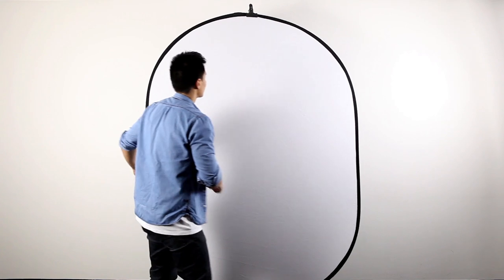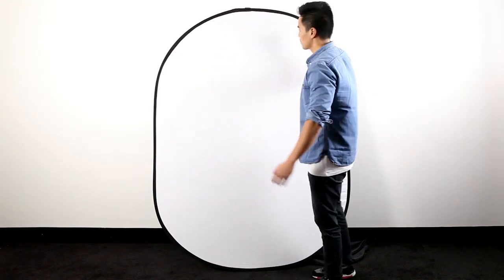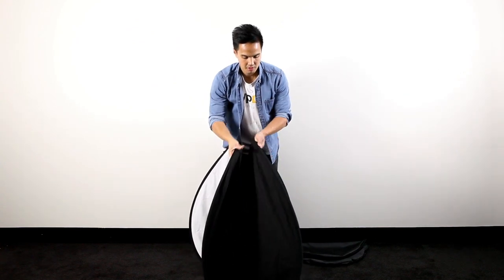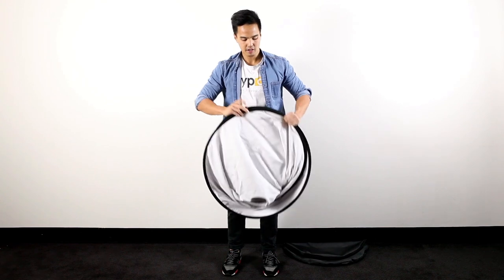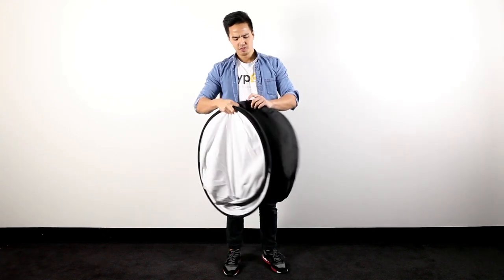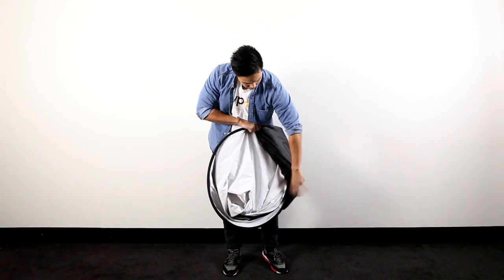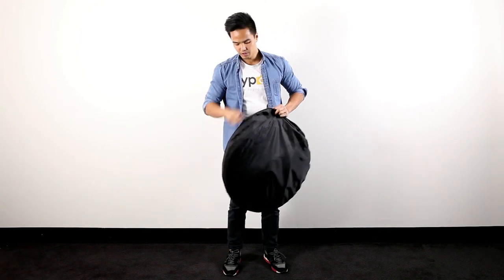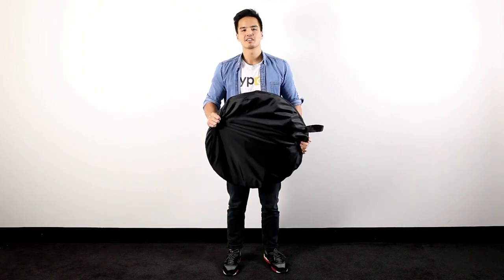How to fold a collapsible pop-up backdrop or green screen used for photos and videos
This is just a quick demonstration on how to fold a collapsible pop-up backdrop or green screen used for photos and videos.

The backdrop we have in this video is a 1.5m x 2m oval shaped backdrop that can be set horizontally for landscape shots or vertically for portrait shots. It's suitable for half or full body shots for 1-2 people.

Step 1 - Position yourself behind the backdrop when it's vertically set.
Step 2 - Grab the top of the backdrop and fold in half.
Step 3 - When you fold it in half you'll notice that it forms a taco-like shape.
Step 4 - Still holding the top of the backdrop continue to twist counter-clockwise until you notice that all the same colour sides fold onto each other. In this video you'll notice that it's white-on-white-on-white.
Step 5 - If successfully folded, it should form a smaller circle shape that would fit into the provided carry case.

OUR YOUTUBE VIDEO GEAR:
Main Lights: Illuminate Mate Double Rectangle Kit
Our Backdrop Paper Roll: Marshmallow White Full Length Paper Roll